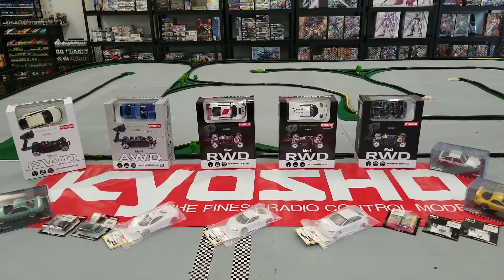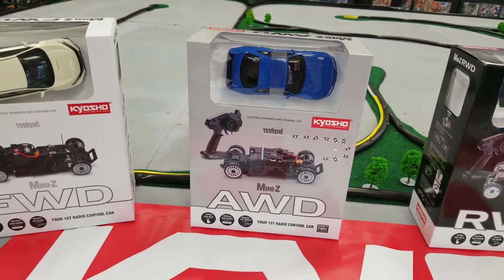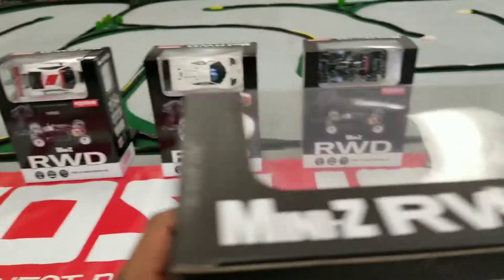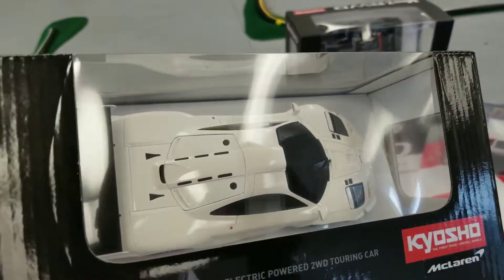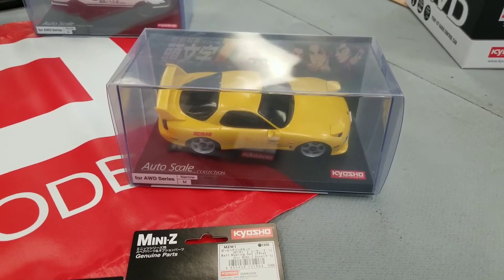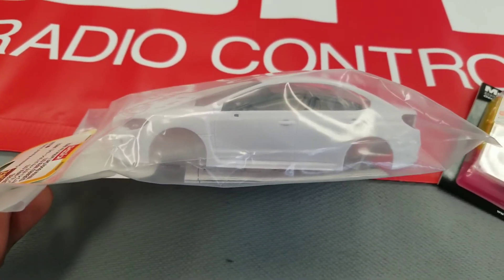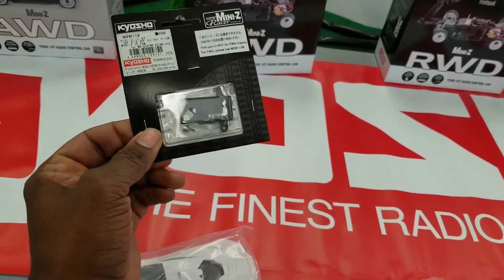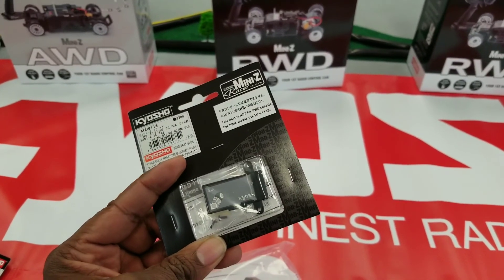New Mini-z shipment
New Ready sets in RWD, FWD, and Awd drift!